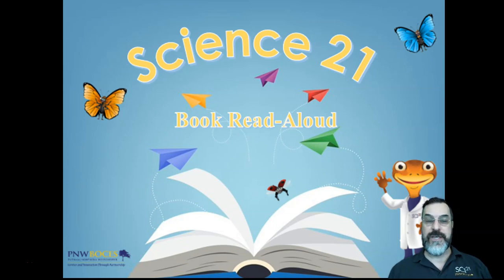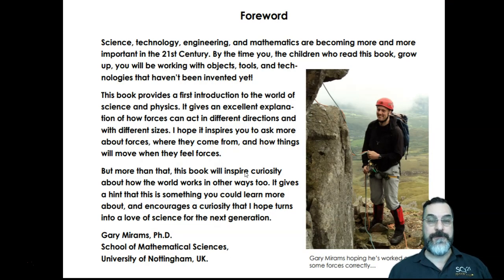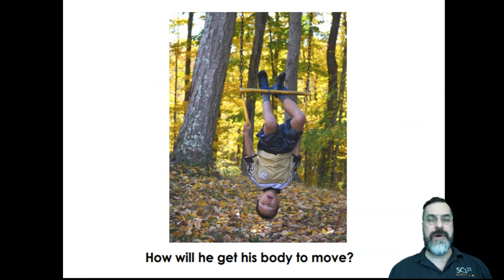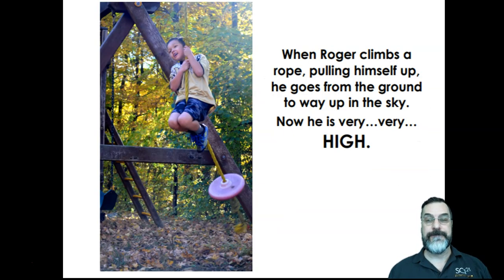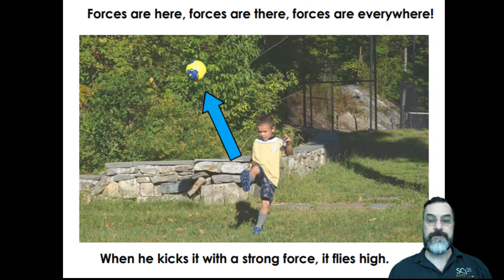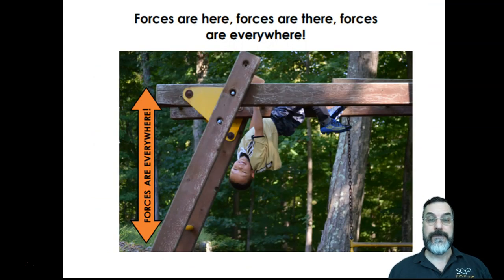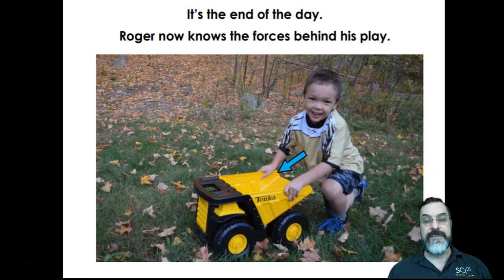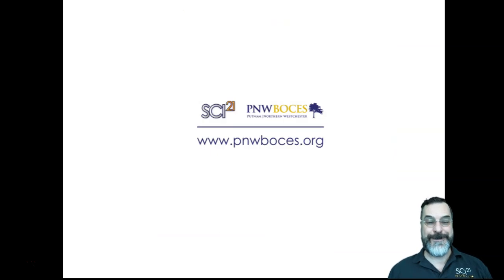K1 U2 G3 U1 Forces read aloud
This read-aloud is an  informational text that is embedded in the Science 21 Curriculum for both Grade K and Grade 3.